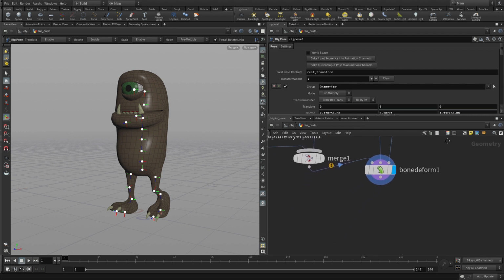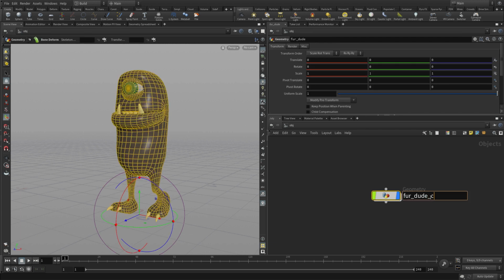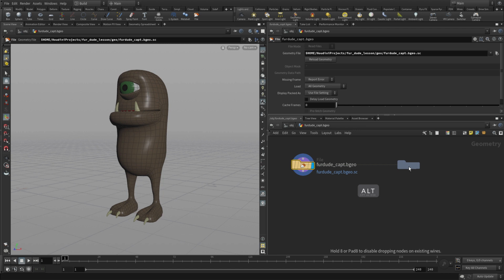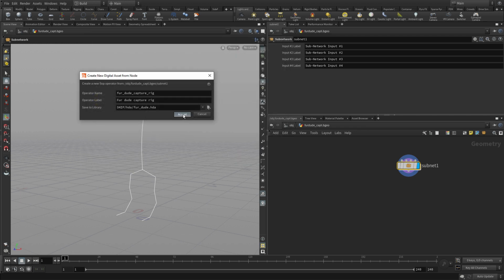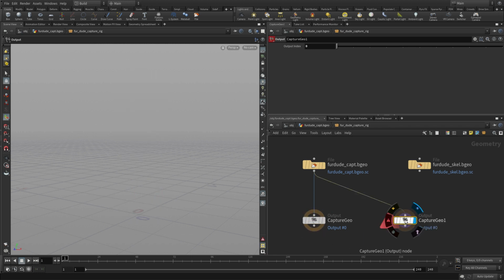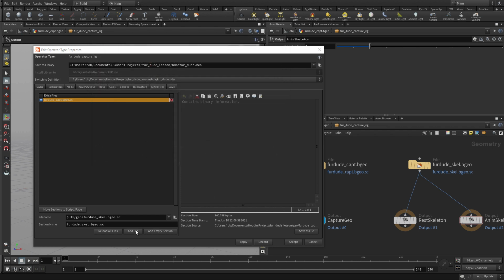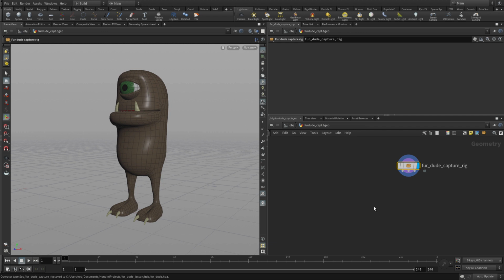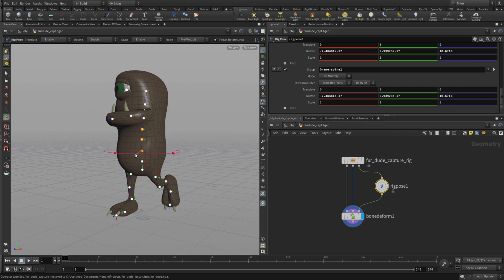KineFX Rigging | Fur Dude | Part 7 | Create the Capture Rig Digital Asset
The captured geometry and the skeleton can now be wrapped up into a digital asset that can be used as the foundation for the animation rig. To start, you will export the geometry with its capture weights and the skeleton then embed these into the digital asset file. This will help make the capture rig more efficient when animating the character.